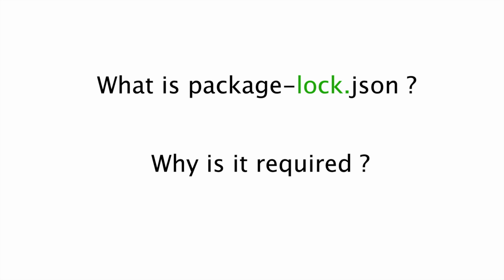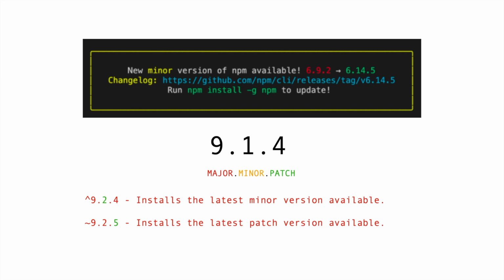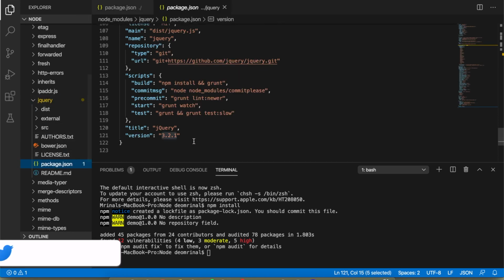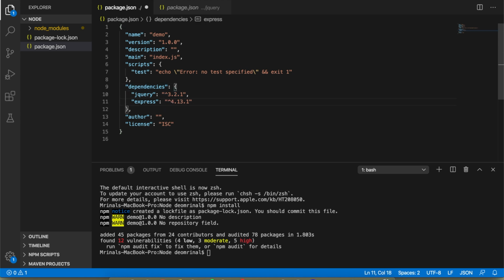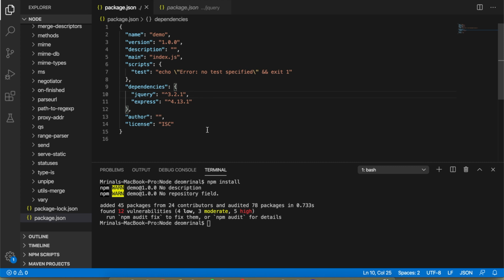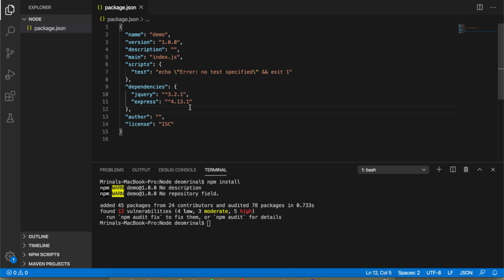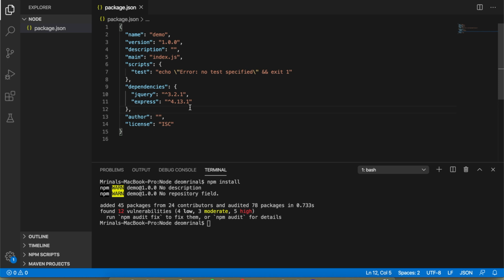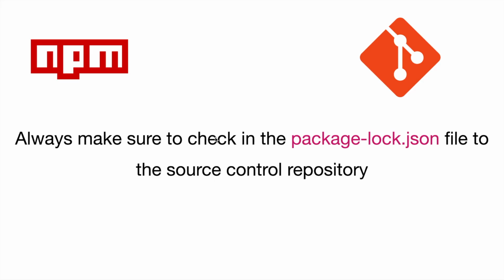What is package-lock.json | Explained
What is a package-lock.json file . How does it help in resolving the version mismatch across the development team.package-lock.json locks the version of npm dependencies and ensures it gets download when ever npm install is run.

Recommended Books :
Data Structure and Algorithm
Cracking the coding interview
Building Microservices